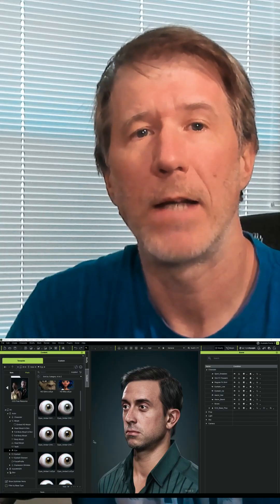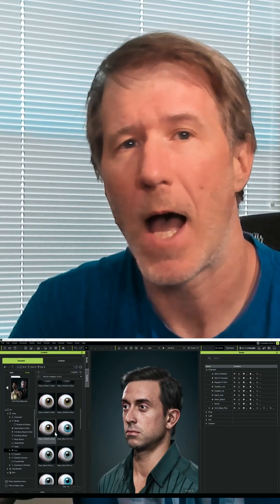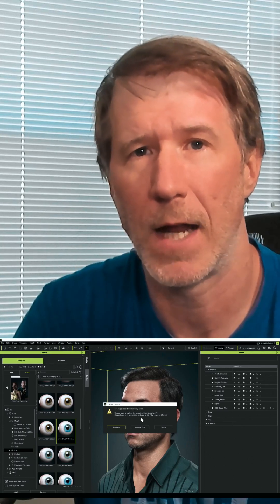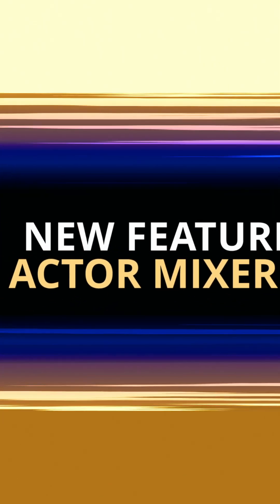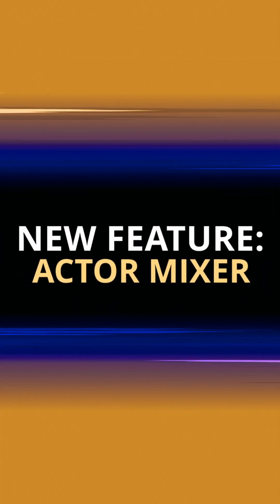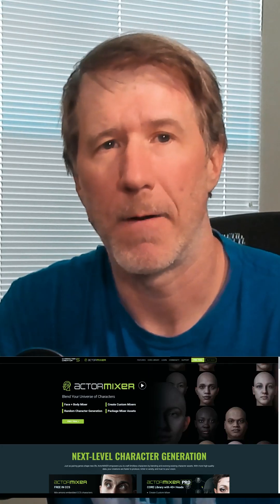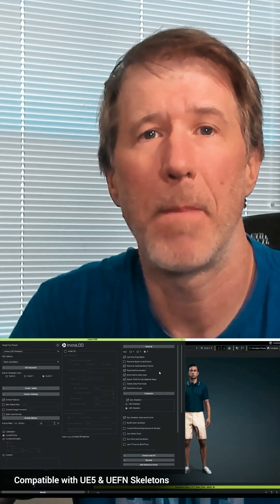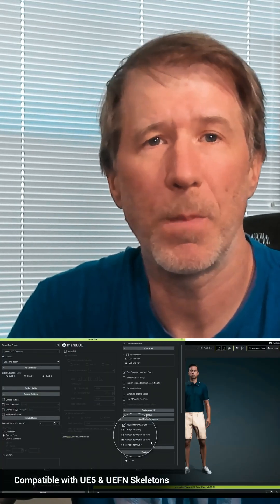Character Creator 5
What's new in the latest release of Character Creator?